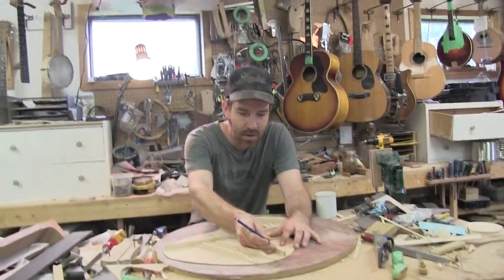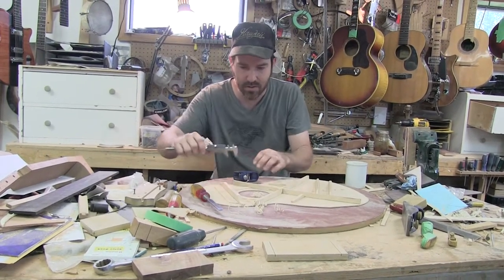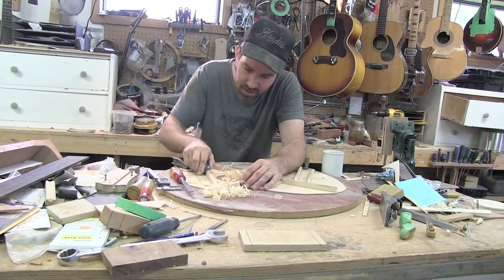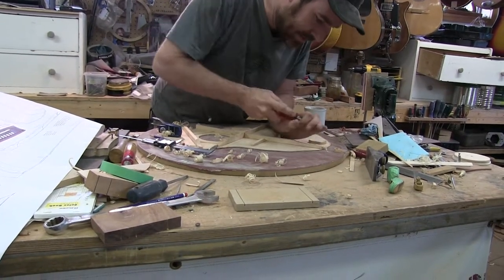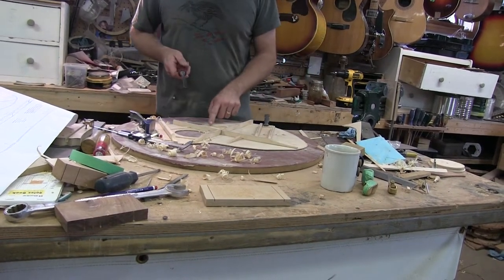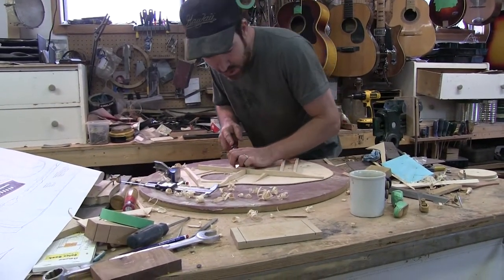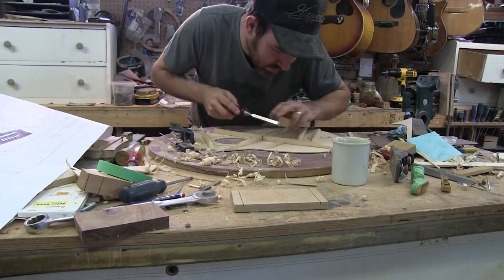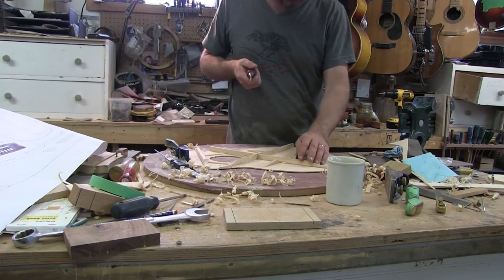60 carving the braces